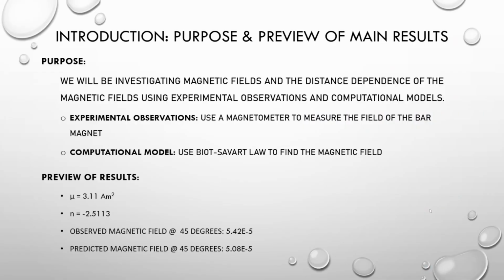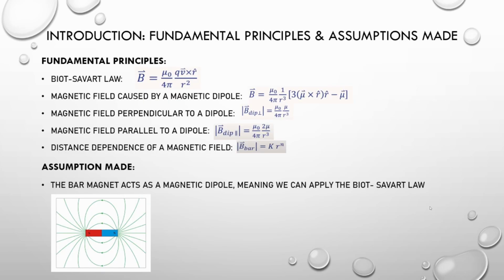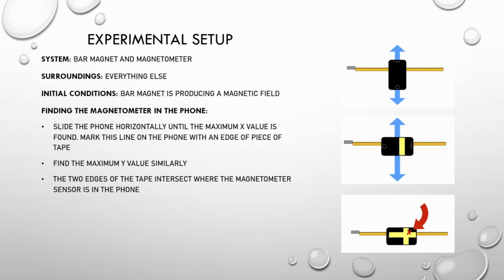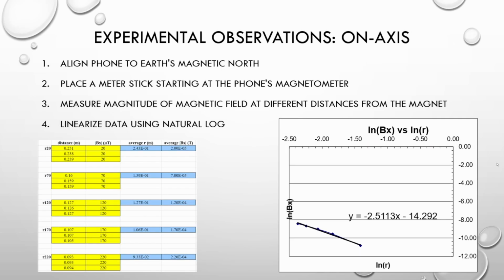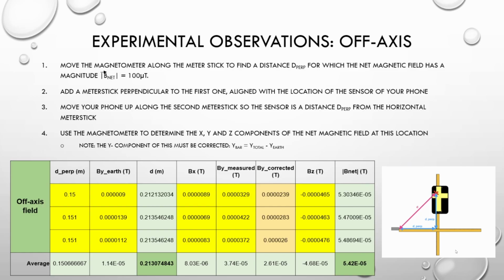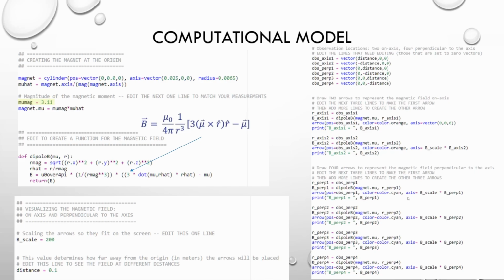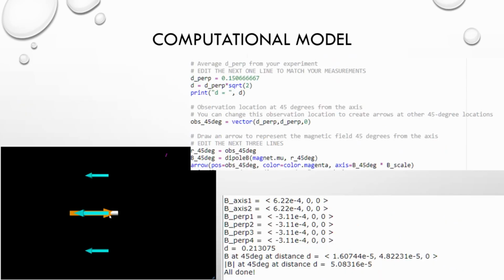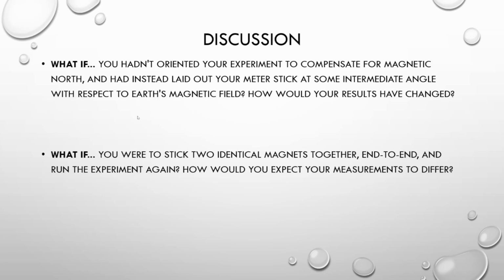Lab 3 - Magnetic Field of a Bar Magnet